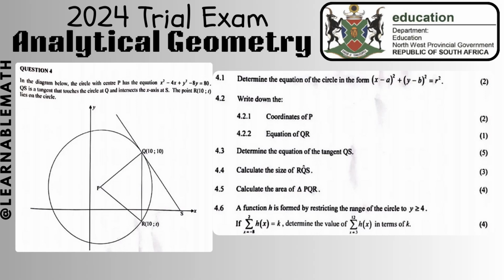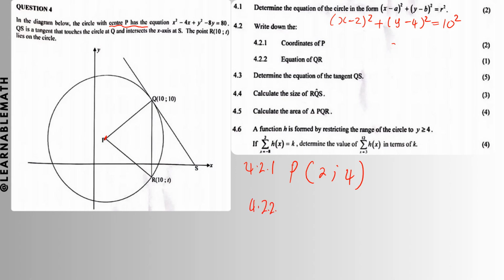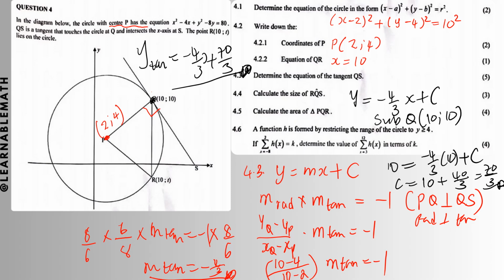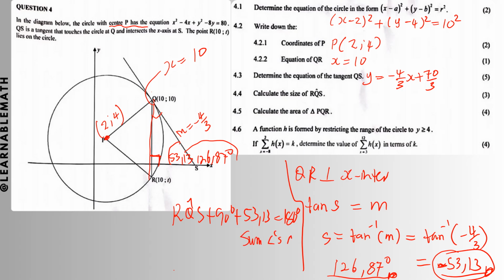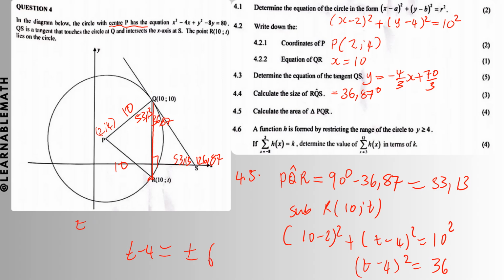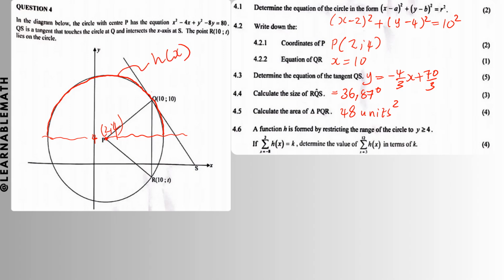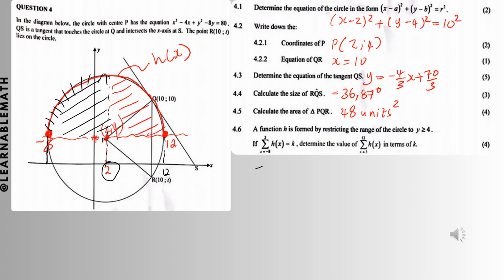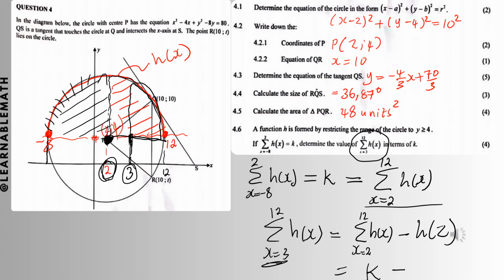2024 Trial Exam North West Mathematics P2 Question 4